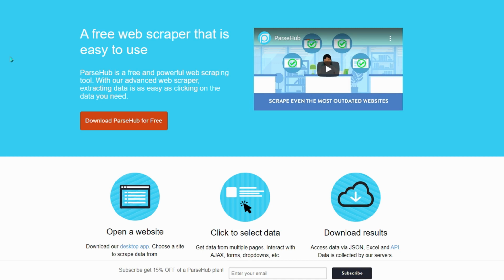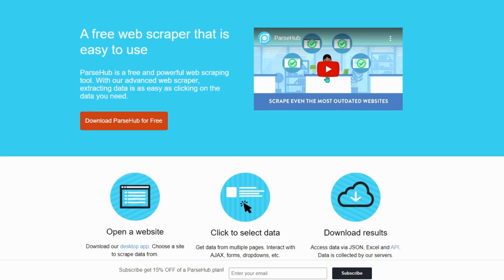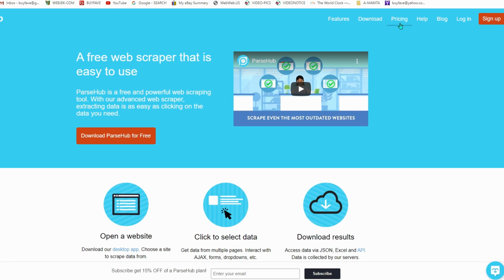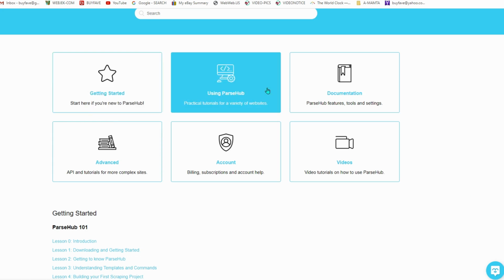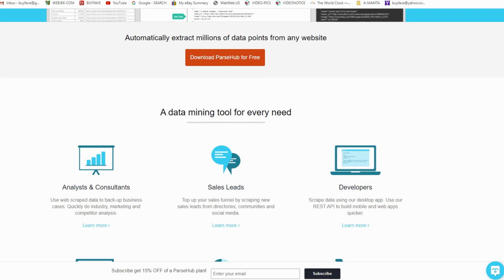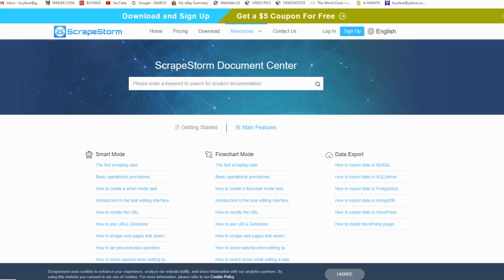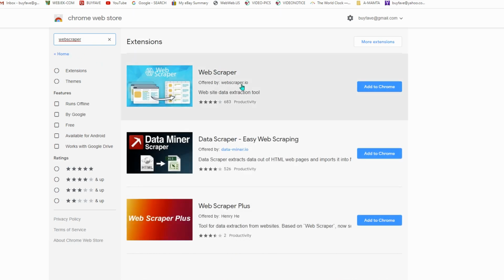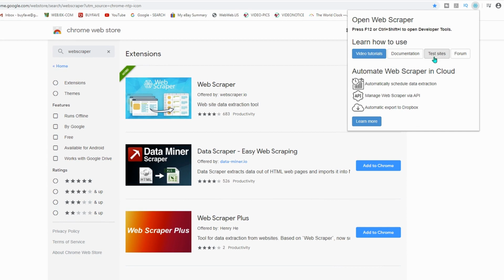How to Scrape a website/advanced web scraper to extract data and phone numbers?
Today, in this video I will explain about How to Scrape a website?
To get data and phone numbers
Using advanced web scraper tools to extract data and phone numbers from any website,
There are some website available online they provide web scraping tools absolutely FREE
If you want to know about web scraping tools, extracting data and to collect phone numbers form any website
Then please watch this video to the end to get all step by step in details